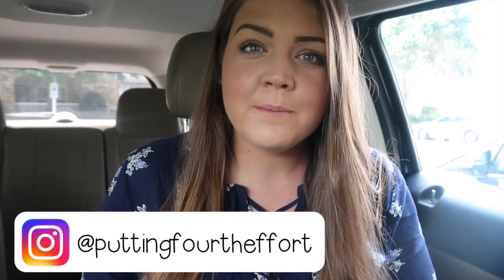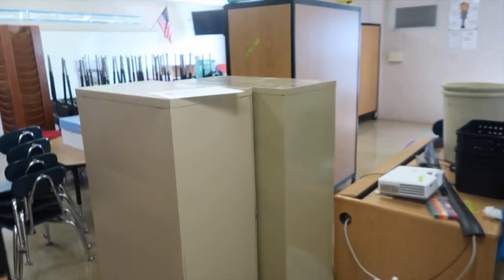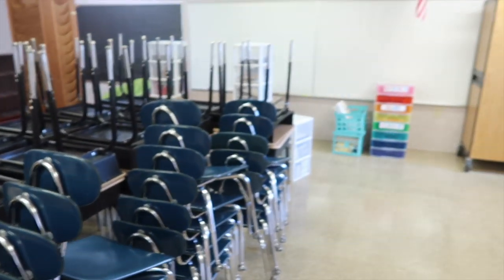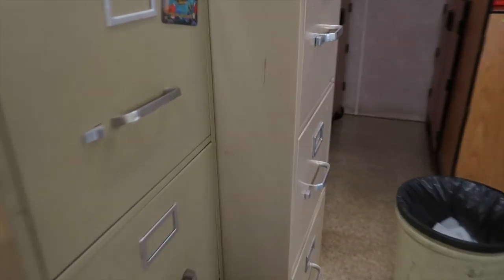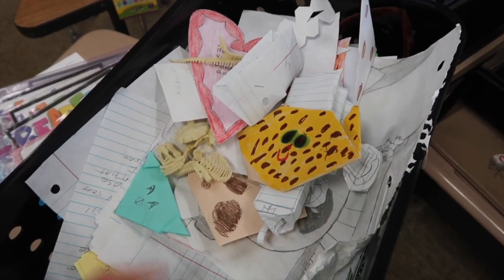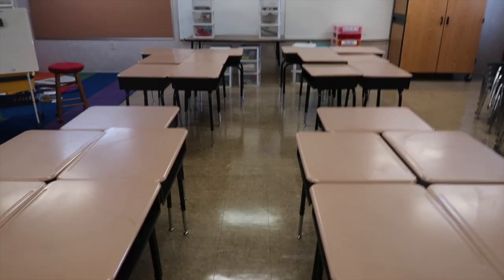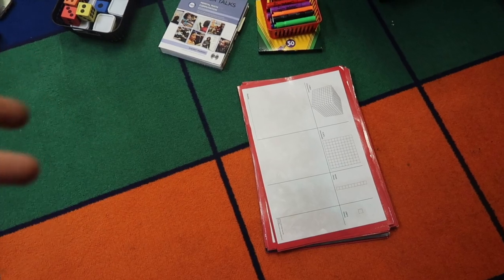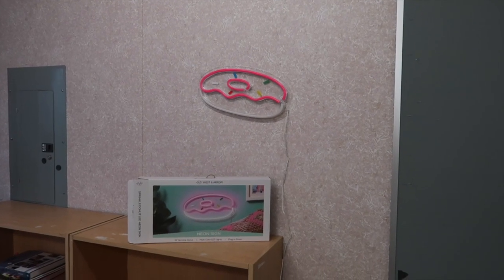CLASSROOM SET UP // Day 1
Hey y'all! I am SO excited to be bringing you my classroom set up so much earlier than ever before! I have been playing around with the layout of my room for a few days now. Let me know what you think!

HELP OUT OUR CLASSROOM -
Amazon Wishlist